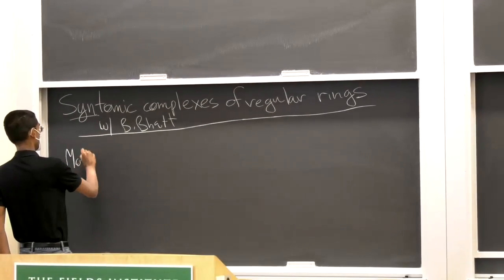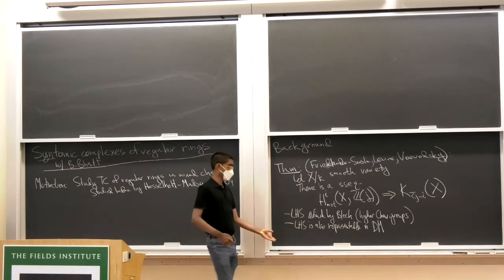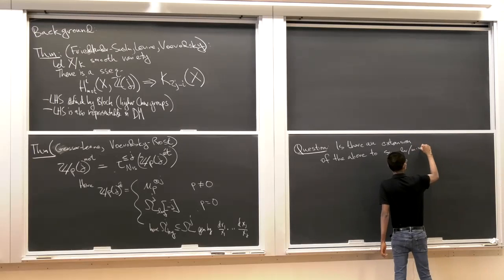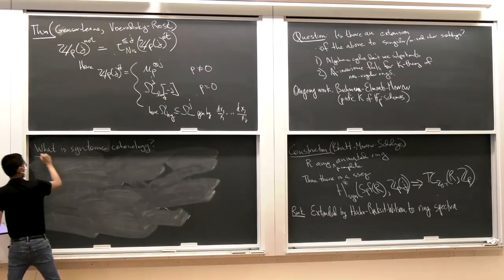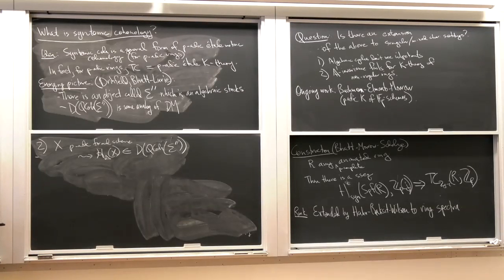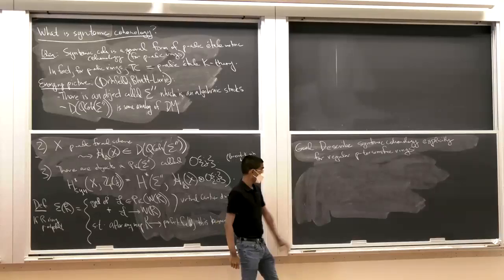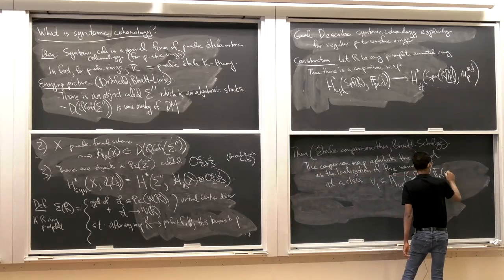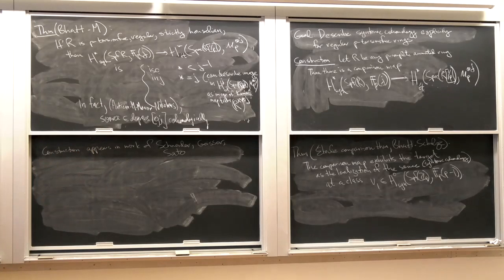Syntomic Complexes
Akhil Mathew (University of Chicago/Clay Mathematics Institute)

Conference on Homotopy Theory with Applications to Arithmetic and Geometry